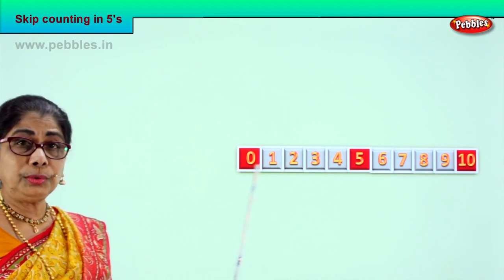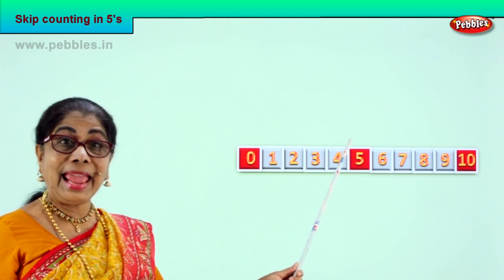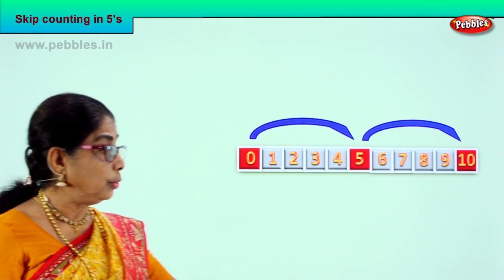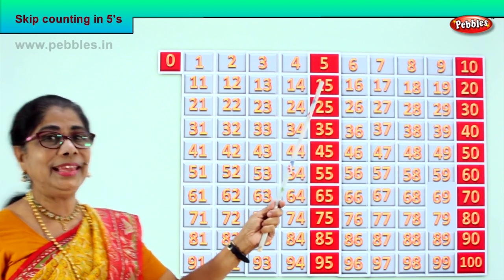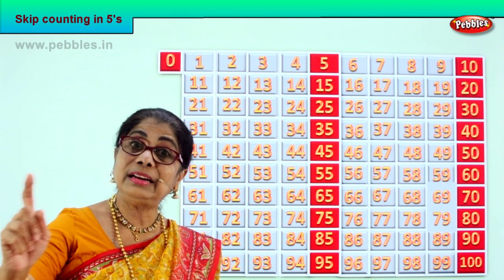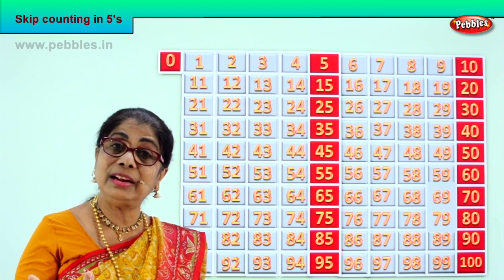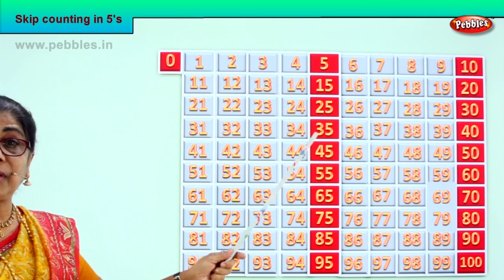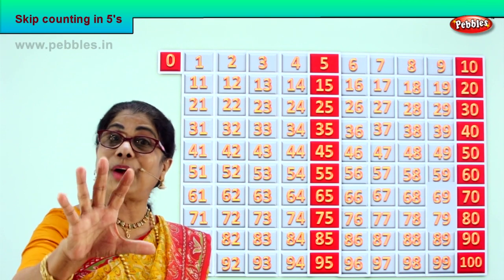2nd Std Maths | skip counting in 5's | Mathematics Class -2 | Maths Part-82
2nd Std Maths | skip counting in 5's | Mathematics Class -2 | Maths Part-82